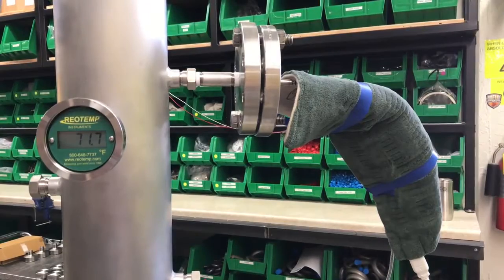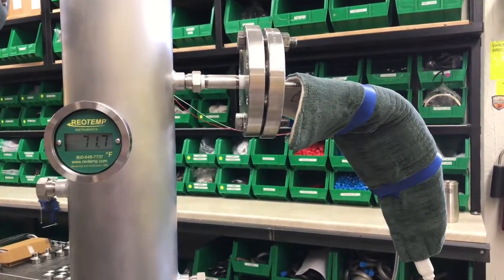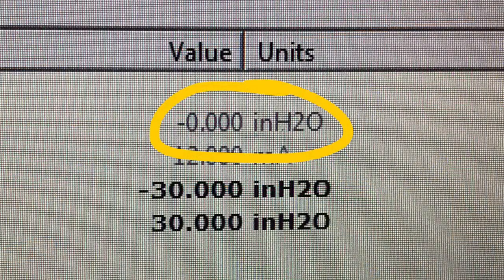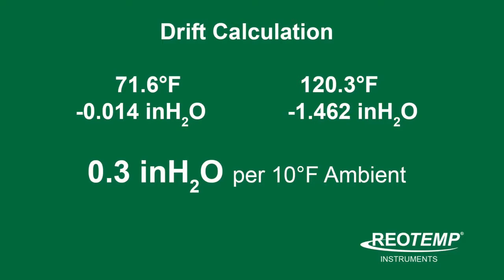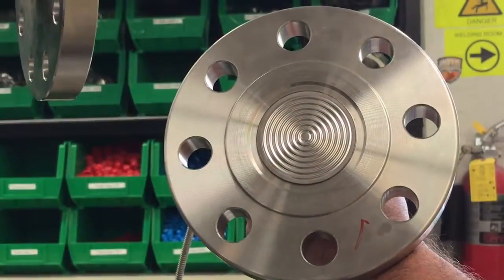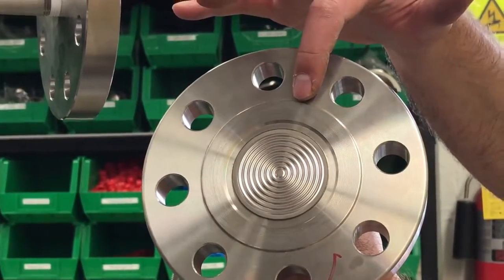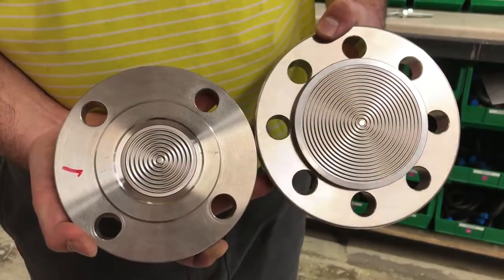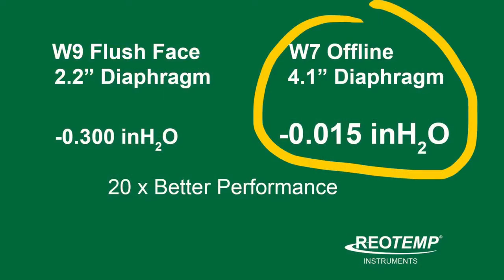Reotemp how to avoid diaphragm seal temperature drift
Sıcaklığın Diyafram üzerine doğruluk etkisi